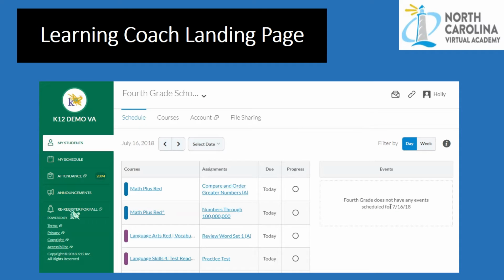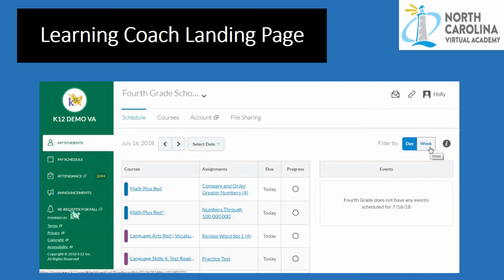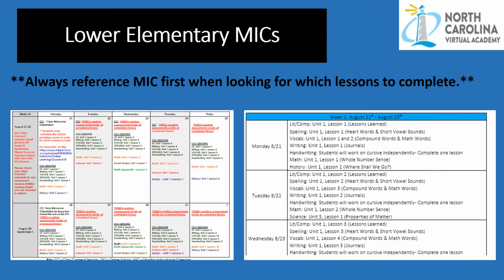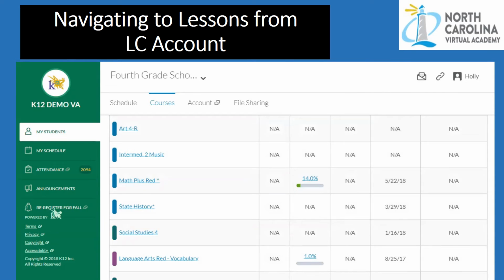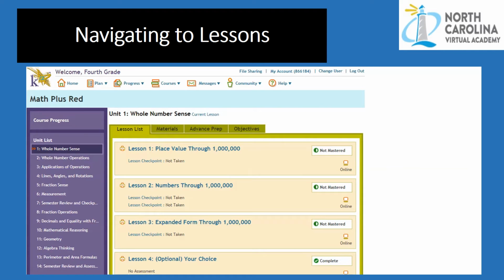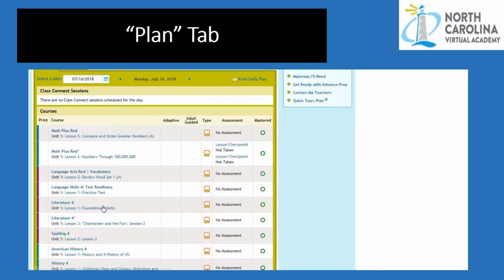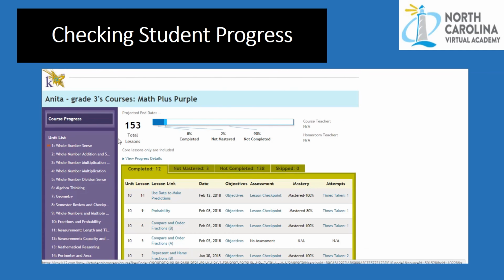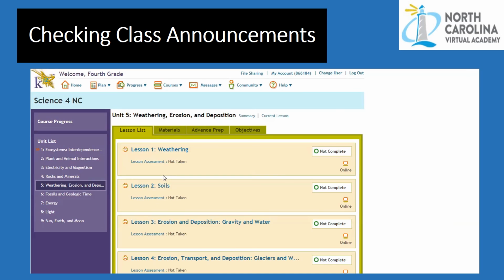Navigating the Online School ES Learning Coach Video